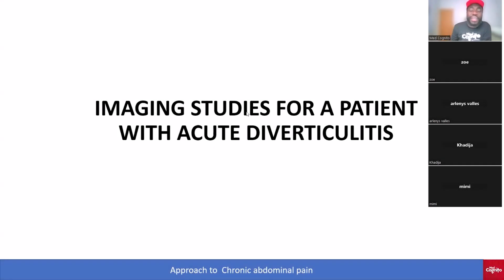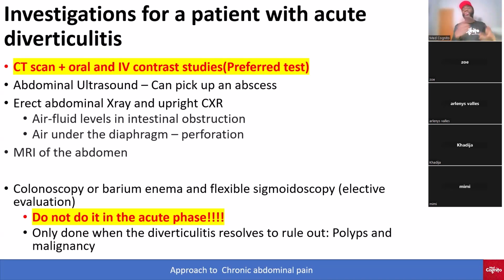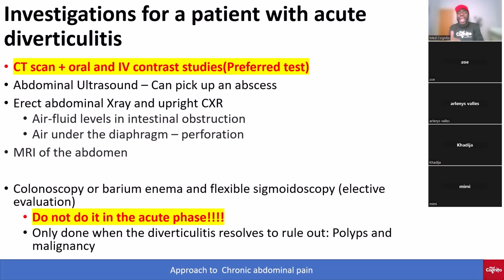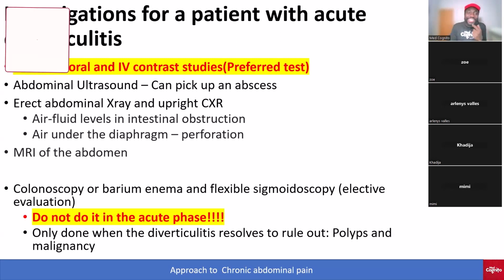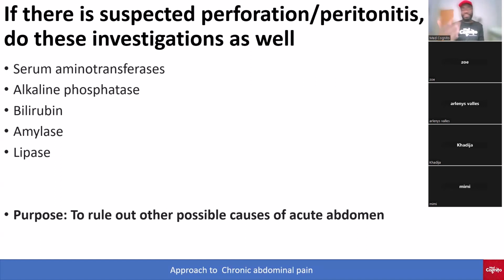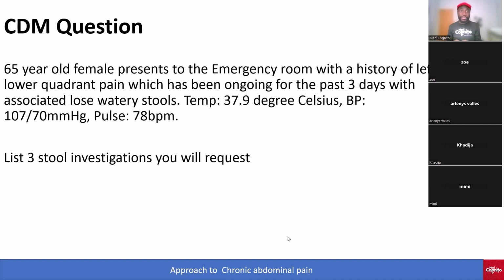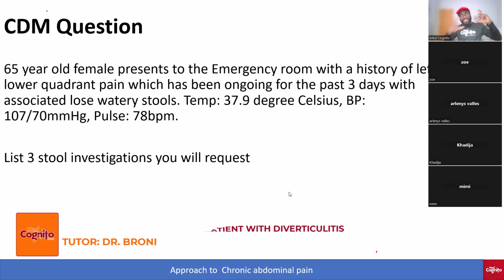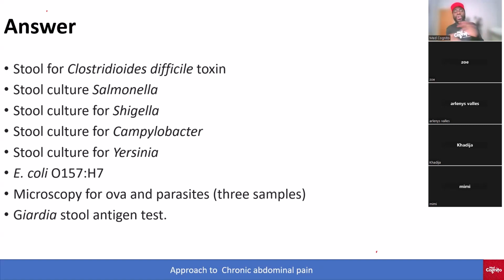MCCQE1 - Imaging for Diverticulitis Diagnosis: What's Best?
📹🔬 Essential Imaging Investigations in Diverticulitis: Key Insights for MCCQE1 Preparation! 🚀📚

Hello medical students and future healthcare professionals! 👋 Ready to master the imaging investigations for diagnosing and managing diverticulitis for your MCCQE1 exam? This video is your comprehensive guide! Explore the essential imaging techniques used in the assessment of diverticulitis, including CT scans, ultrasound, and MRI. Learn about the indications, findings, and interpretation of these imaging studies to provide accurate and effective patient care. Equip yourself with the knowledge and skills to excel in your exams and clinical practice! 💡🩺

🌟 Don't miss out! Watch now to enhance your diagnostic capabilities and ace the MCCQE1 exam!